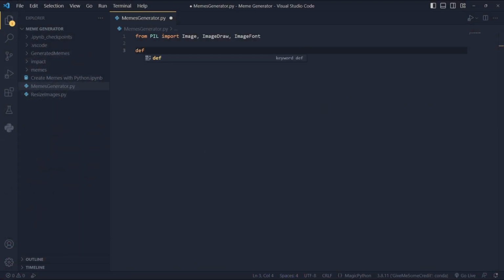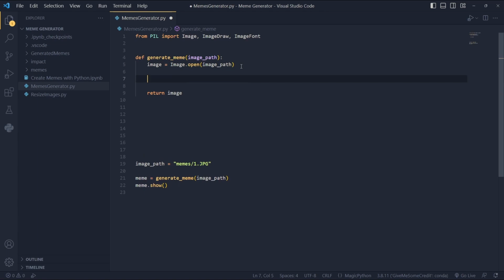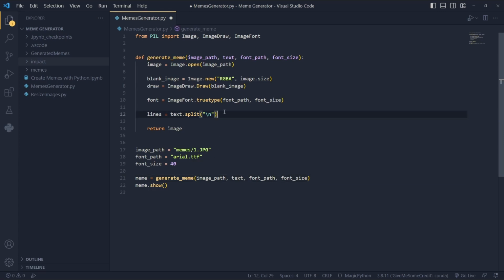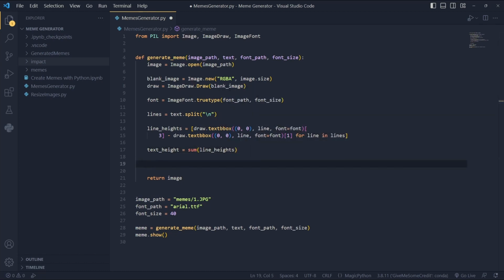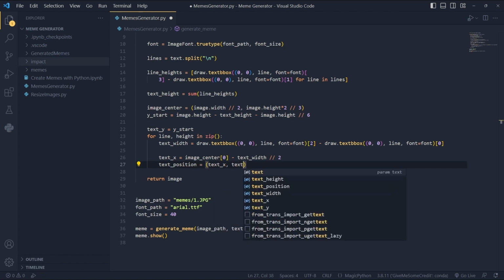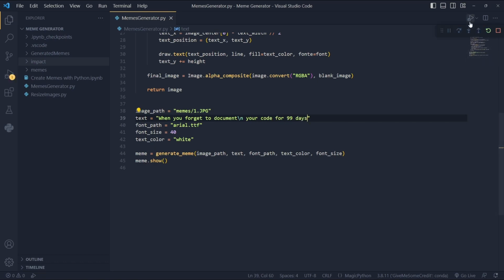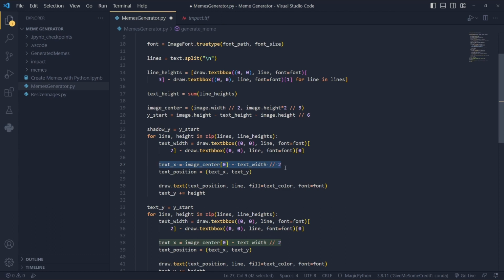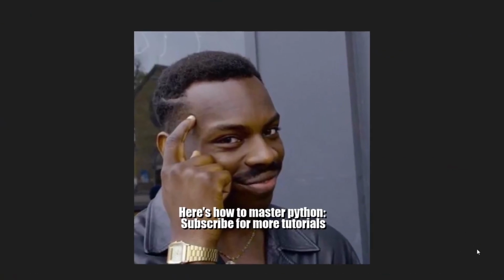Tutorial to Create a Meme Generator with Python ! Python Beginners Project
Step-by-step Python tutorial on how to create a meme generator - Learn Python programming with an awesome project!

- FREE: Leave a like in the video